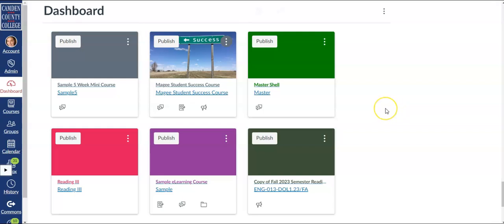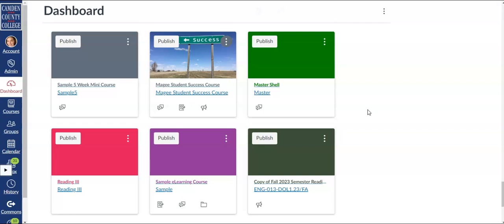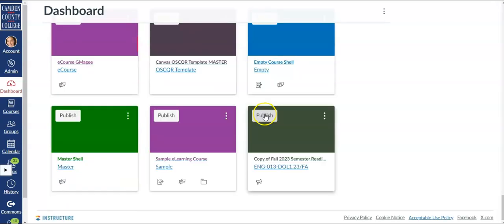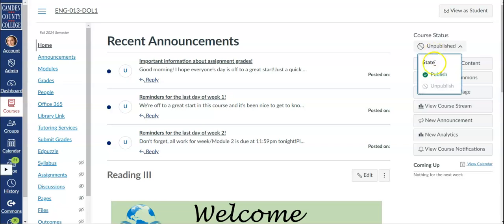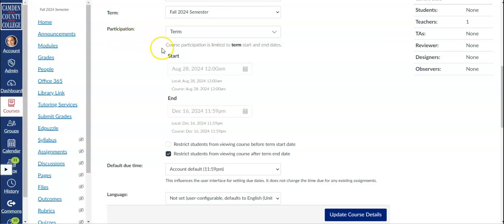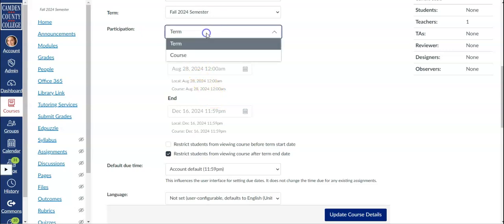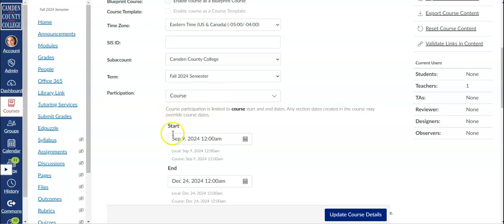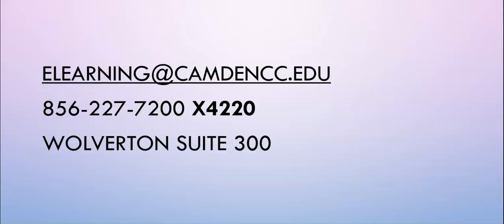How to Publish your Course and Adjust Course Dates in Canvas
In this tutorial we look at two ways to publish a Canvas course and show how to adjust course start and end dates.